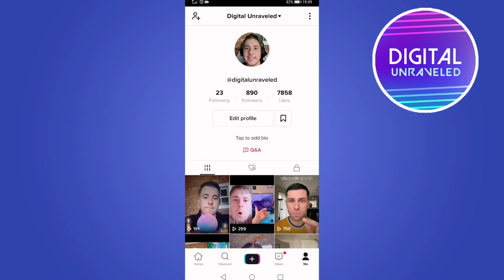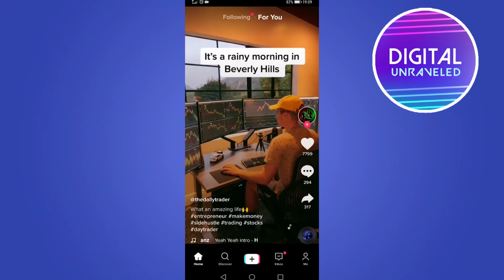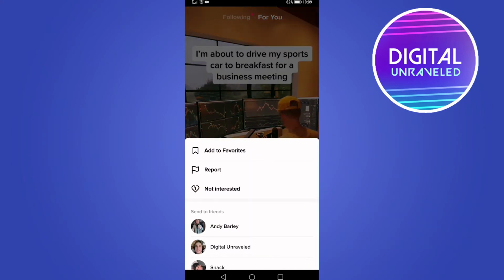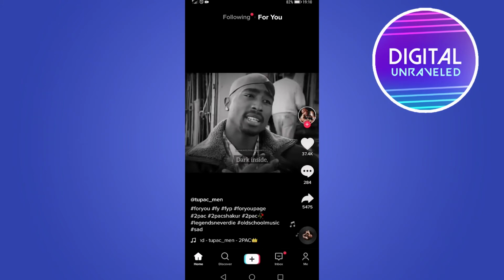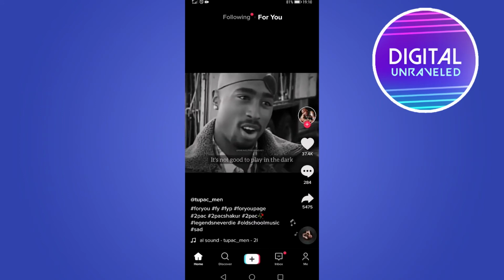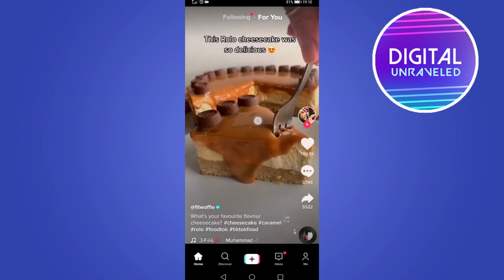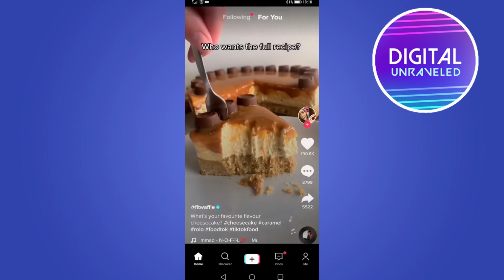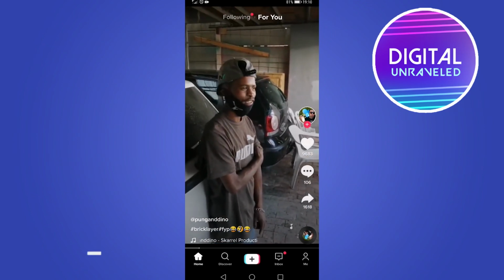How to Block a Sound on Tiktok (2021)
In this video you will learn how to block a sound on Tiktok in 2021.